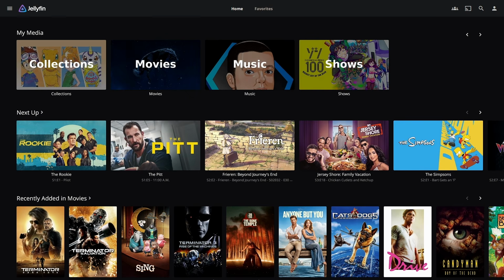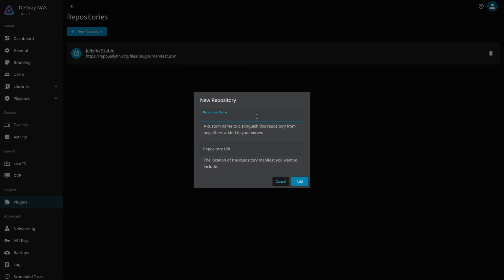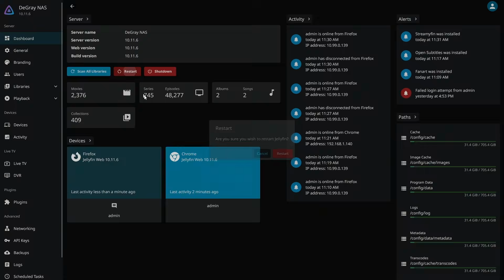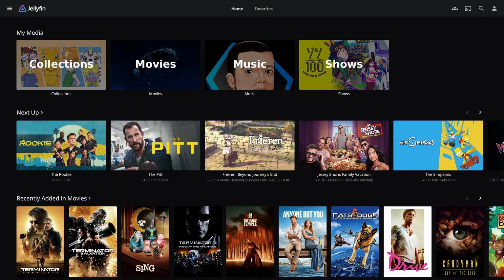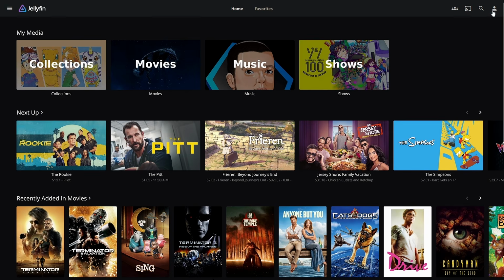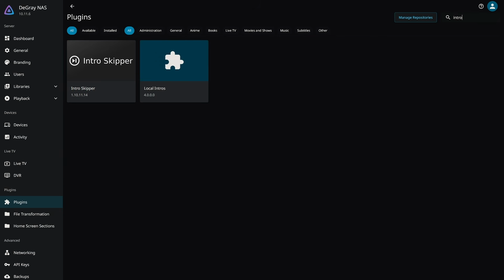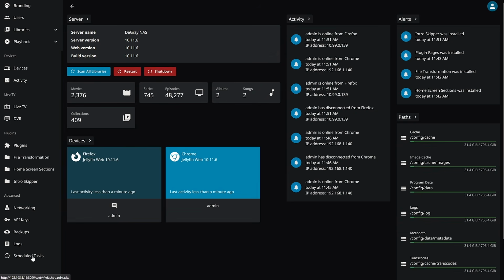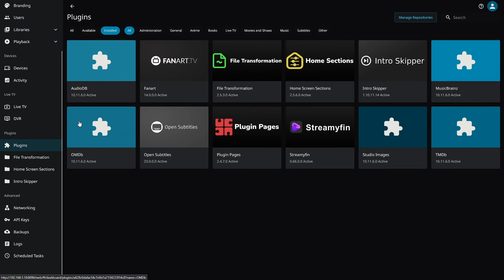Turn Jellyfin Into a Premium Streaming Experience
Discover the best Jellyfin projects and add-ons to supercharge your media server in 2026. From syncing watch states across platforms to beautiful mobile clients and automated intro skipping, we cover the essential tools to make Jellyfin rival any commercial streaming service.

📌 Timestamps:
0:00 Intro
0:20 Jellyswarm
0:58 Watchstate
1:48 Jellify
2:20 Streamyfin
3:05 Streamy Stats
3:51 Fan Art Plugin
4:49 Streamyfin Plugin
6:08 Intro Skipper
7:41 Outro